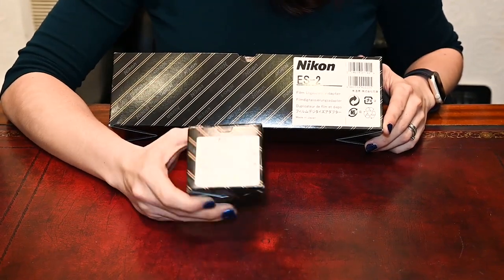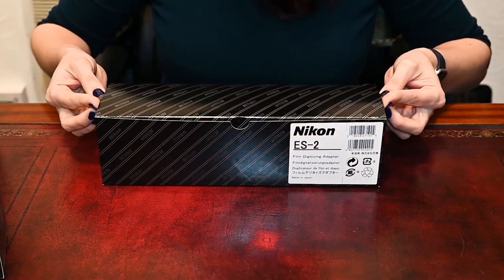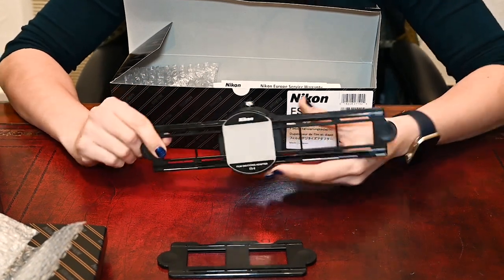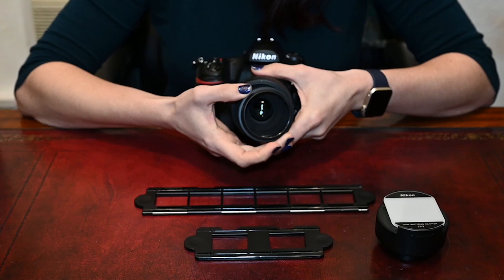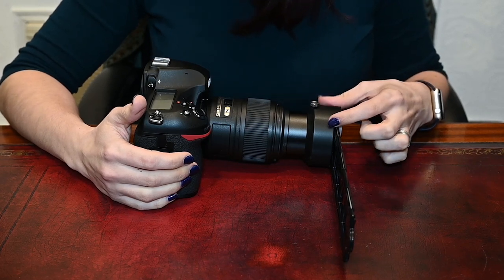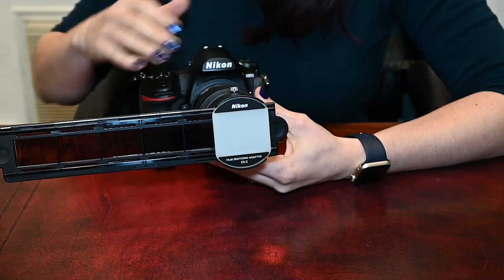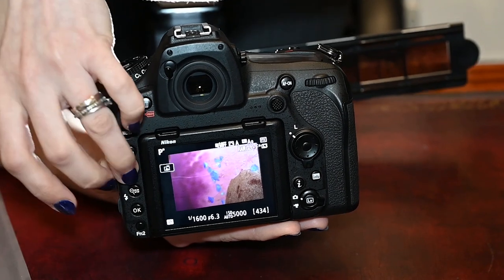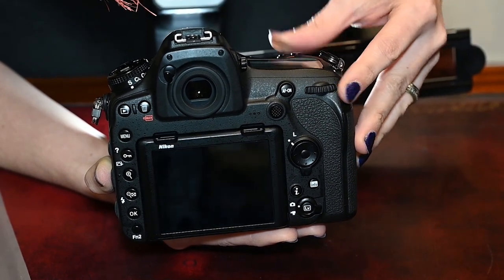How to use ES-2, Nikon's Film Digitizing Adapter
Becky Danese (@rebecca_danese on Instagram) shows you how to turn your film negatives into digital photos!

In the video:
Nikon D850
AF-S Micro Nikkor 60mm f/2.8G ED
ES-2

Video Production: Fotini Tasiopoulos